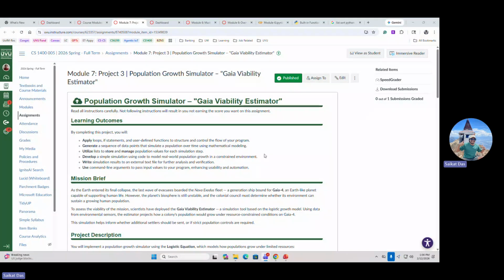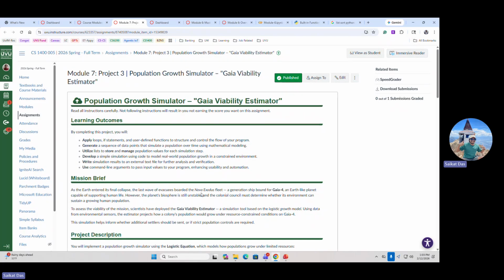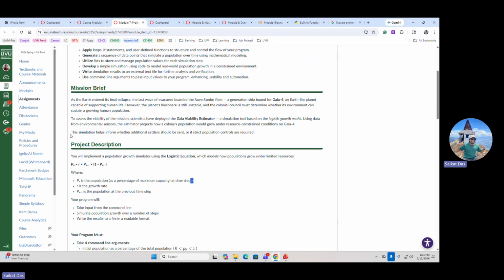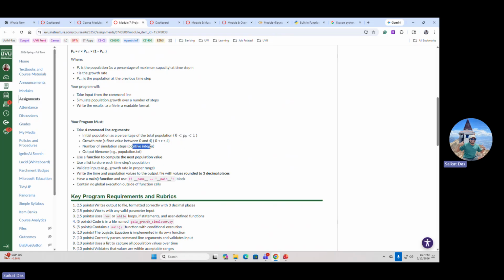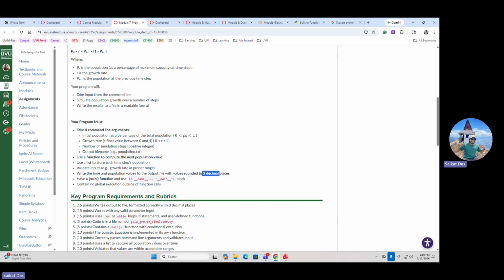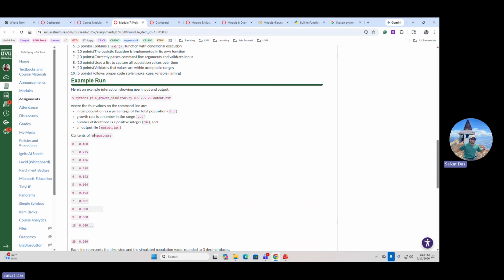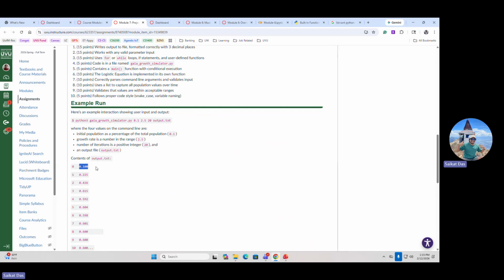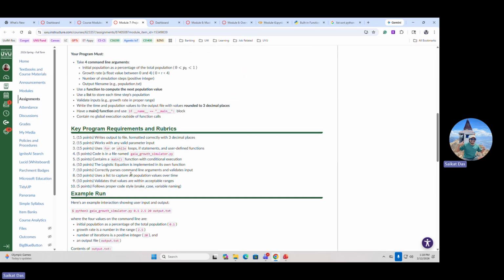CS1400 Project 3 Explanation